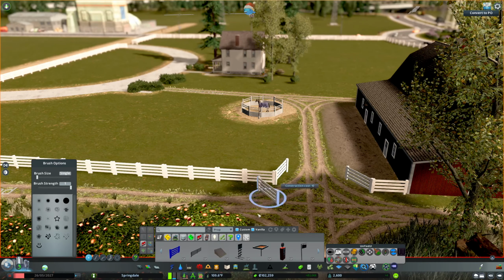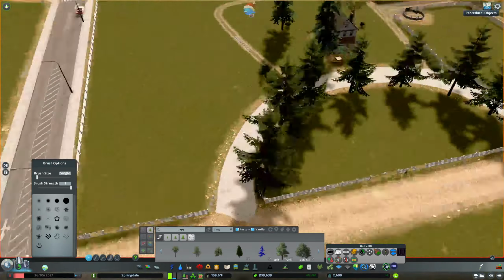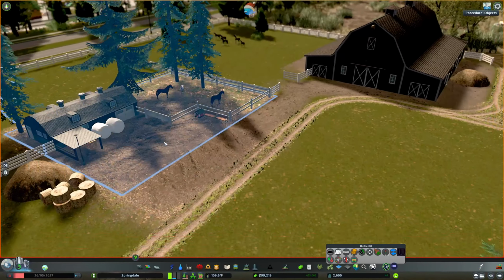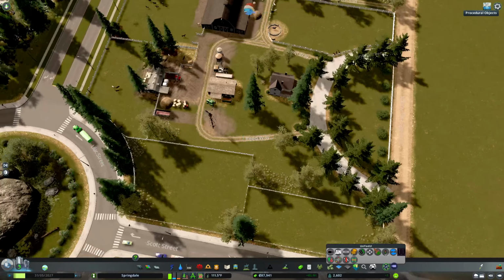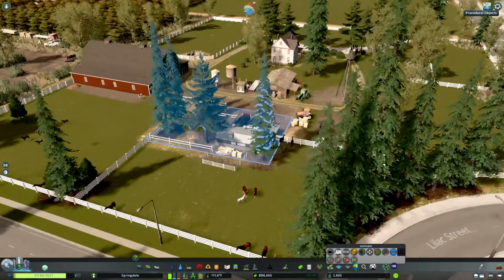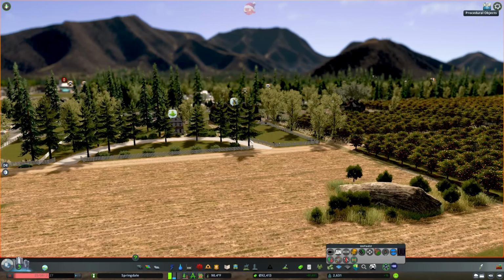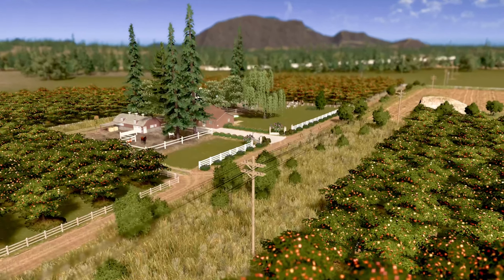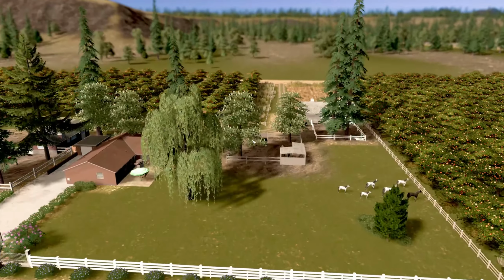Creating Horse Country Farms in Cities Skylines on Hardmode Episode 5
A shorter than normal episode this week. We are mixing in horse ranches among apple orchards in our farming industry.

I hope to earn your subscription today.

What I use:
RAM: 48GB DDR4 (Processor Heat Sink Fan is blocking 4th slot for 64gb lol)
GPU: NVIDIA GeForce RTX 3070
Display: MSI HDR 32" Curved 1440p 144FPS
Screen Recording Software: Twitch Studio and OBS for Live Streams
Editing Software: Movavi
Microphone: Blue Yeti